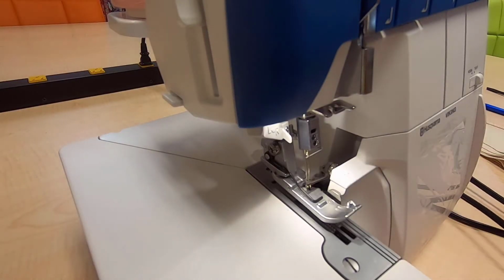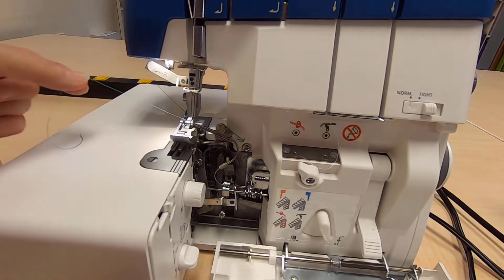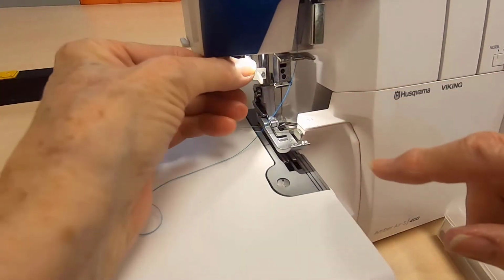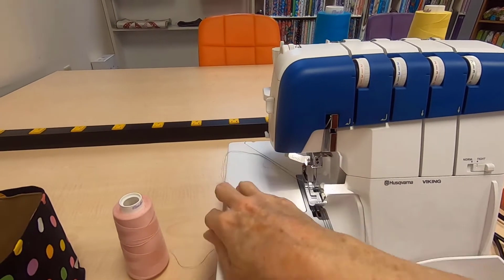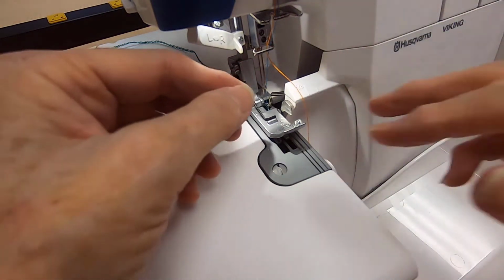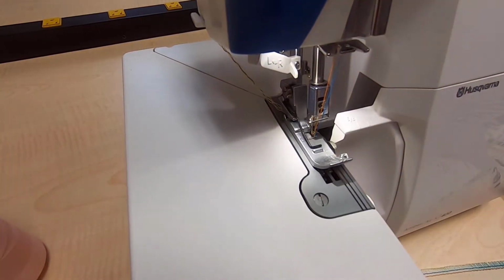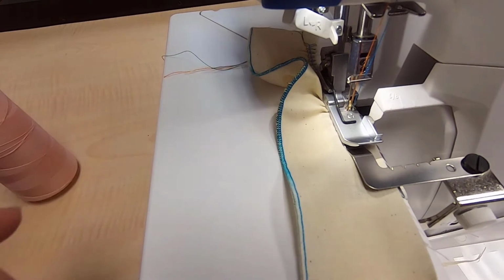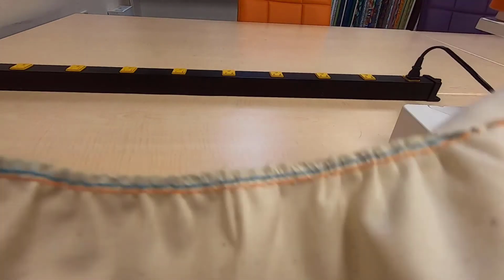Amber Air S400 Gathering Foot and Attachment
This video shows how easy it is to thread our HV Amber Air 400 and Pfaff Admire Air sergers, along with doing a rolled edge and using our gathering attachment. Easy peasy! Makes this jobs so much easier for all your projects.